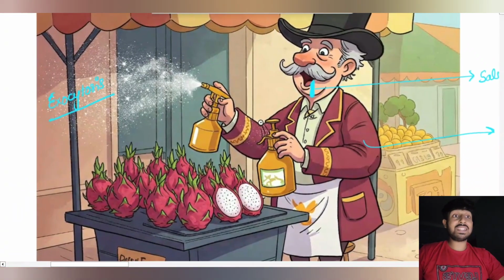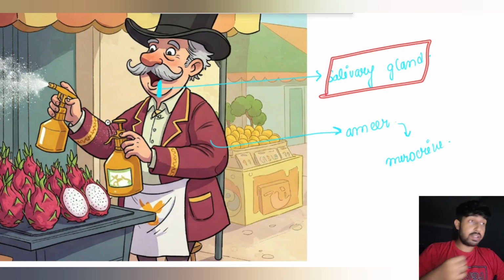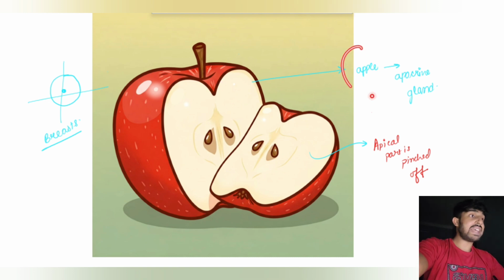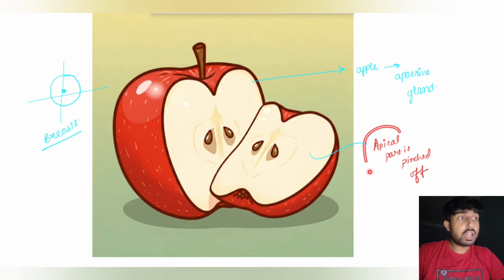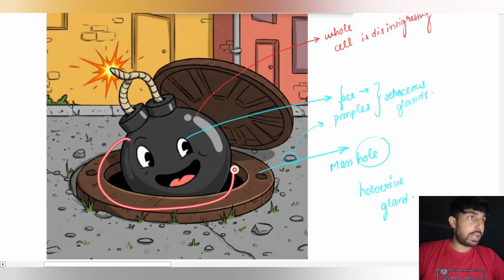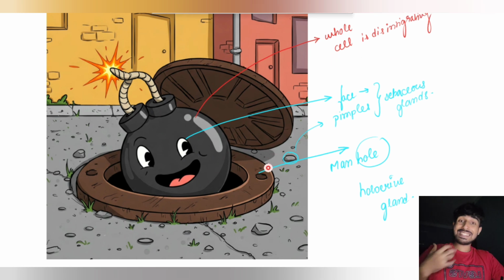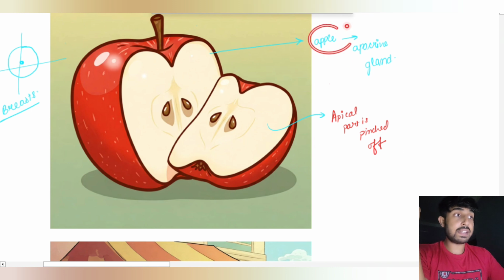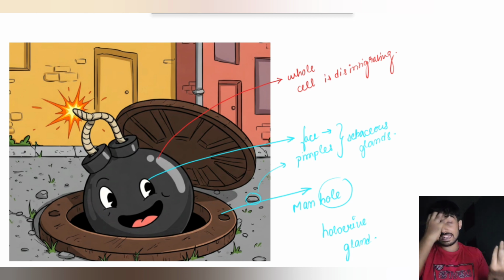Types of glands MNEMONIC FOR NEET PG